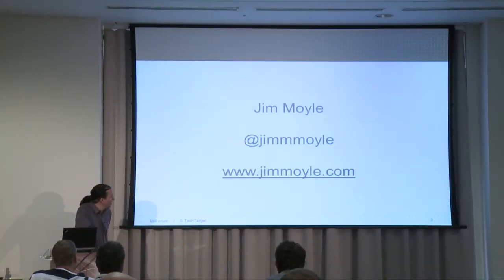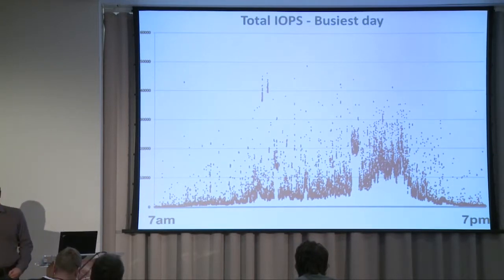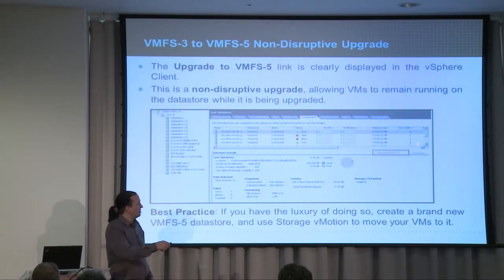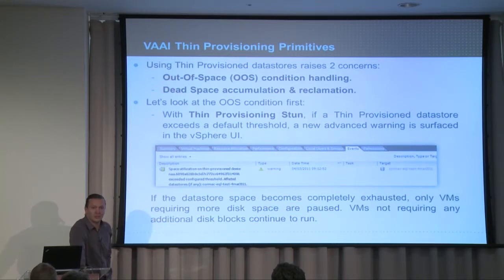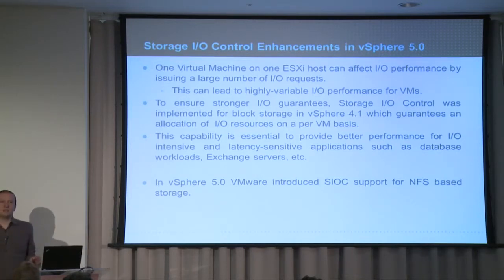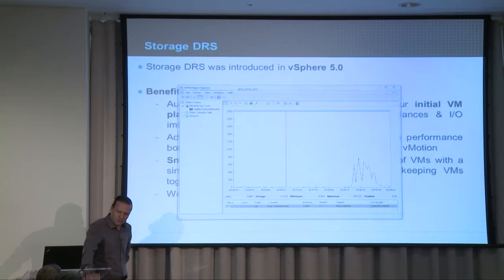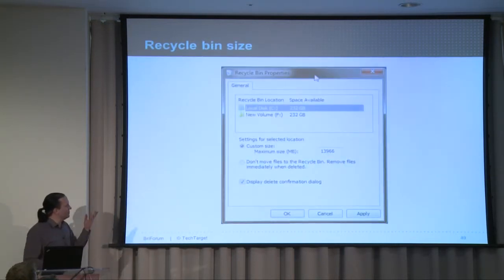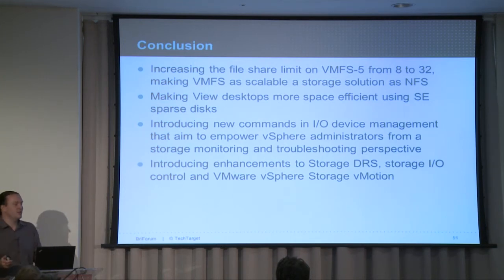How the New Storage Improvements in VMware vSphere 5.1 Help Your Desktop Virtualisation Project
Presented by Jim Moyle

There are many enhancements to how vSphere 5.1 works with storage and we can use those changes to our advantage when architecting our desktop virtualisation projects.  In this session, Jim Moyle will explore the following:  VMware vSphere VMFS-5 File Sharing Enhancements; Space-Efficient Sparse Virtual Disks; All Paths Down Storage Protocol Improvements; VAAI; Advanced I/O Device Management; SSD Monitoring; Storage I/O Control; VMware vSphere Storage DRS 2.0; and Parallel Storage vMotions.  Some of the above features can have a deep impact on our architectures, and in this informative session you'll learn exactly what those are and how to use them.